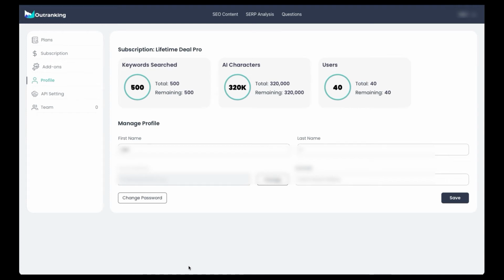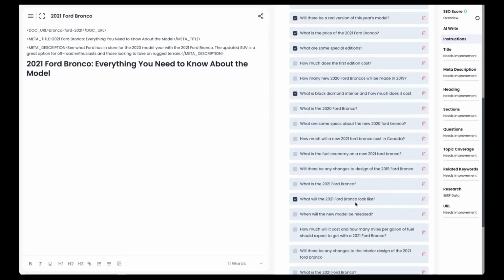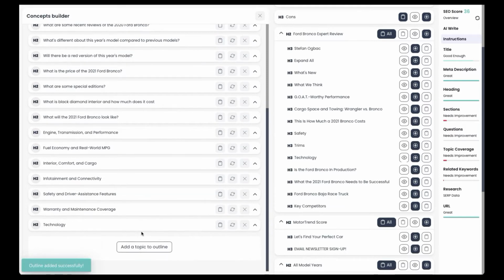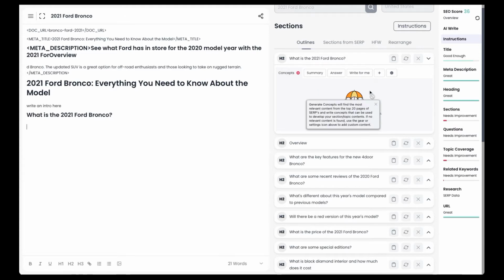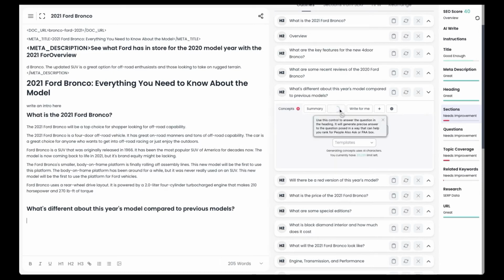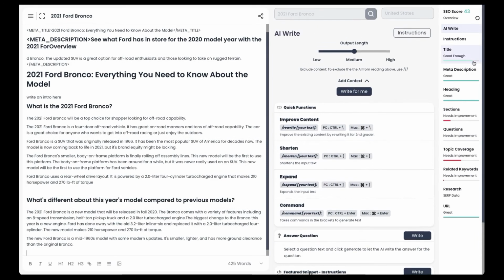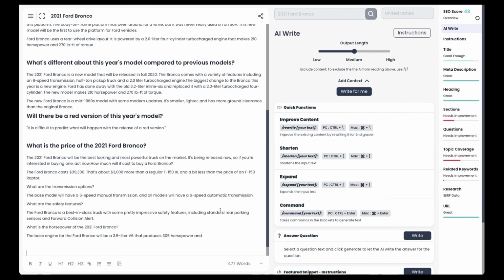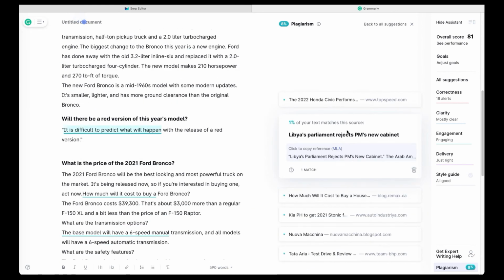Outranking.io Review (and Demo!) - Writing an Article From Scratch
Outranking.io Review
Outranking.io Demo

Today I explore Outranking.io's best feature: AI writing.  In this uncut version you'll see how it works and how many credits you will need to use.

Outranking.io
Outranking.io review
Outranking.io demo